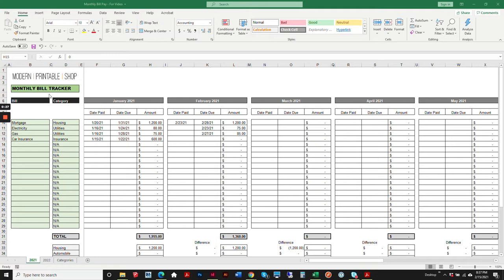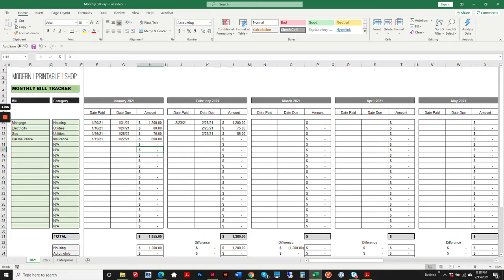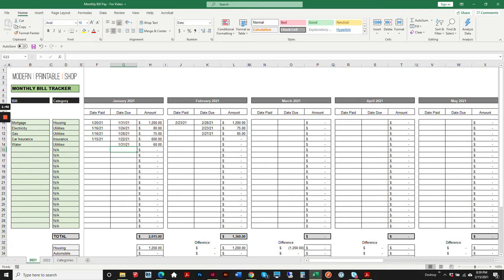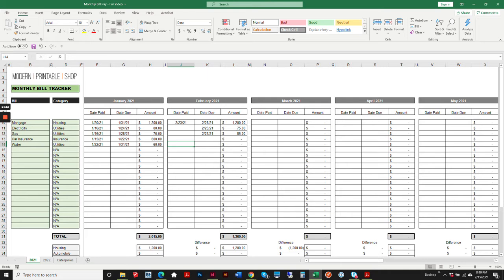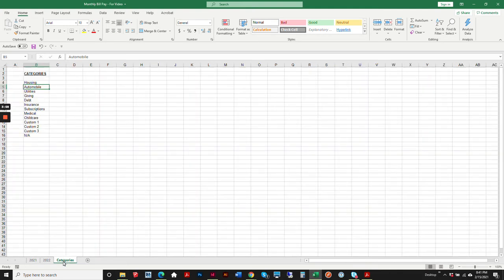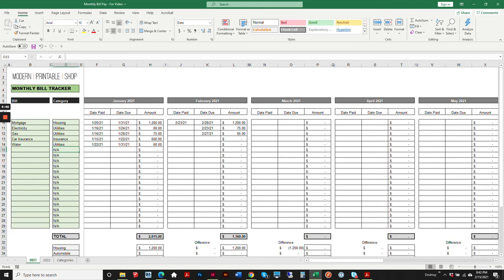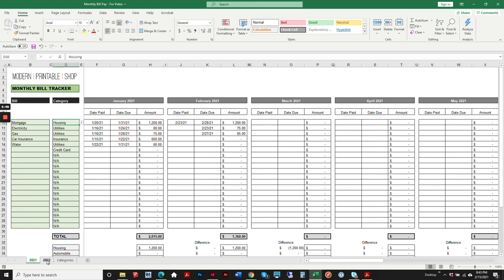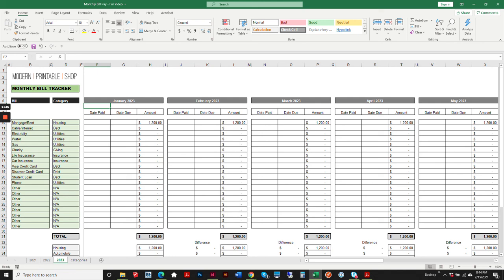How To Use the Monthly Bill Pay Tracker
This videos shows how to use the monthly bill pay tracker in excel.